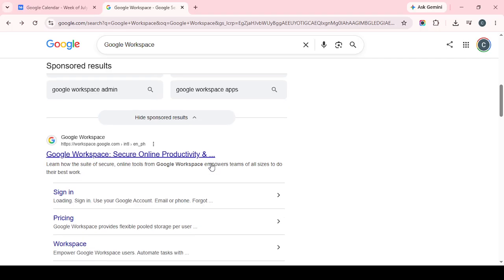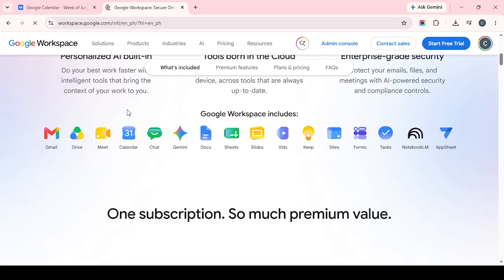How To Use Google Calendar for Business